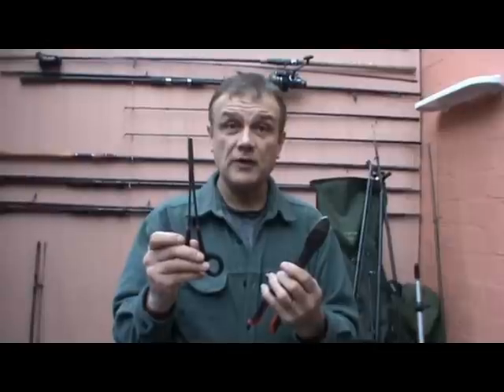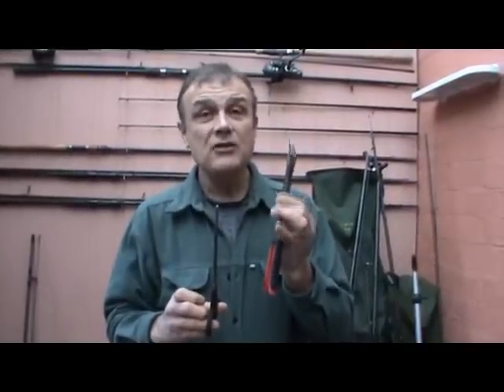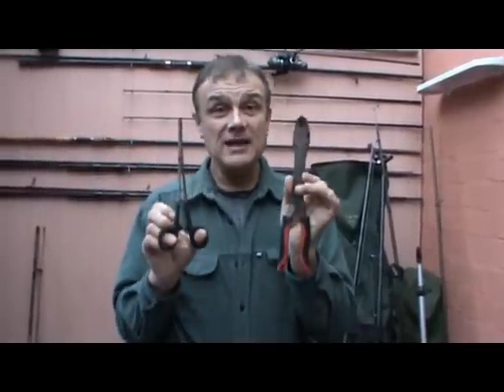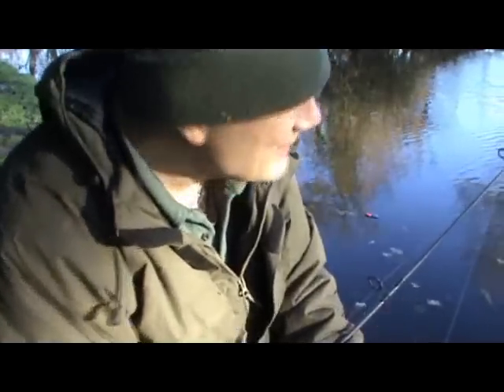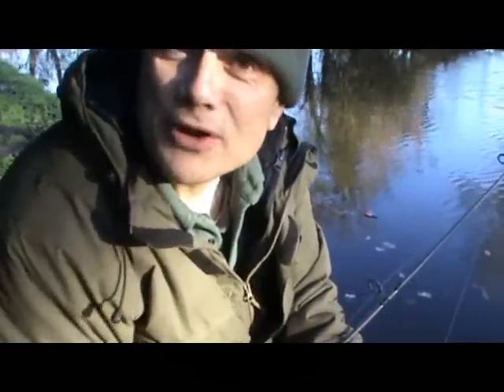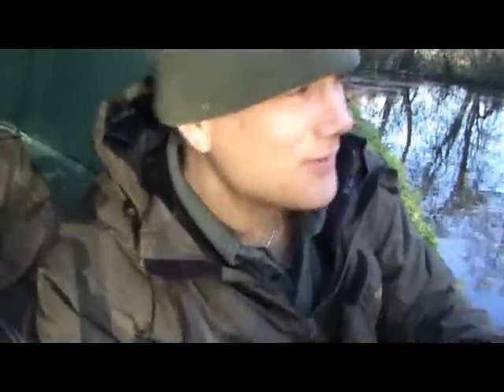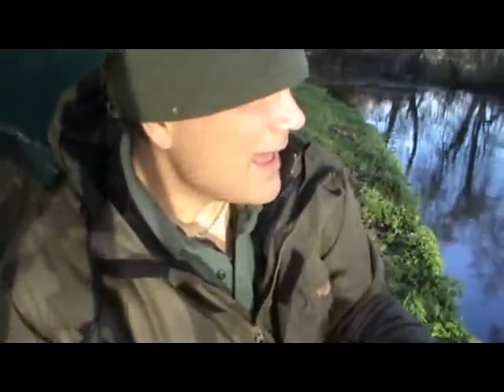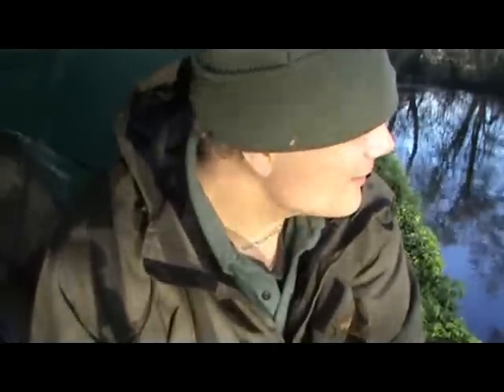Canal pike fishing tips (2012)